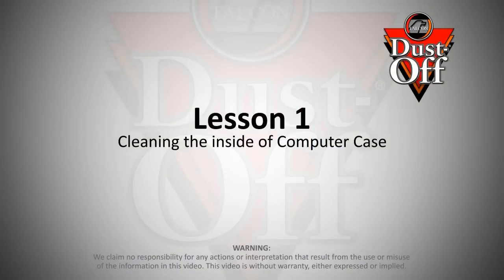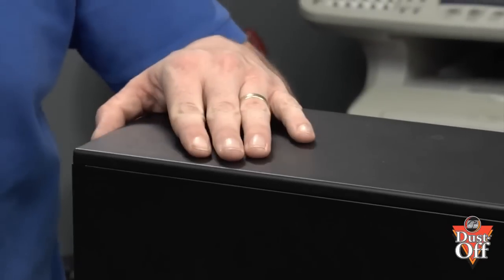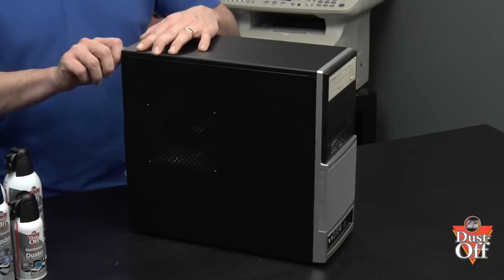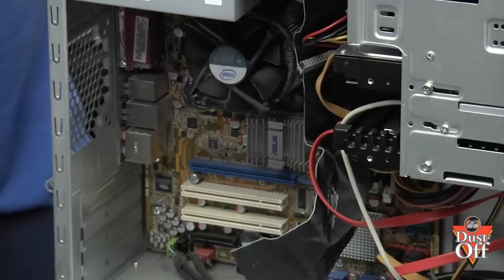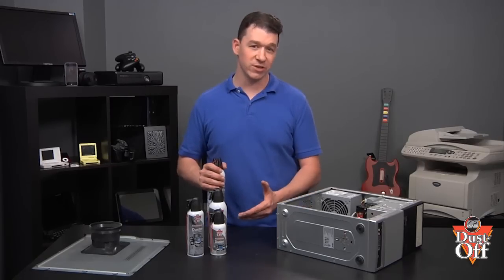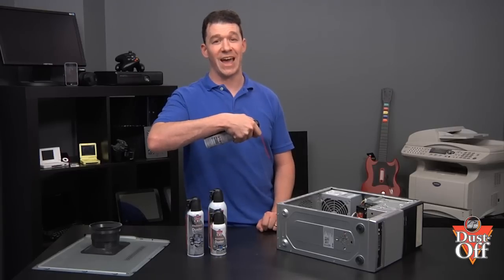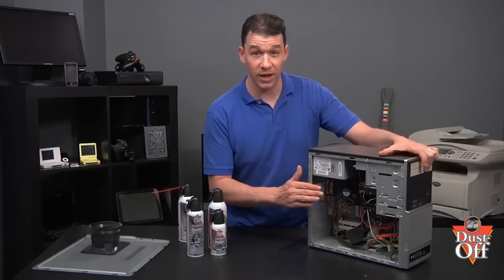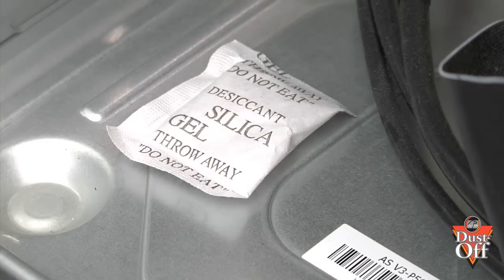Cleaning Inside Your Computer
Cleaning Inside Your Computer: watch this video featuring products available on Costco.com. More information 1 Dust-Off Compressed Gas Duster 2 12-pack Dust-Off Compressed Gas Duster